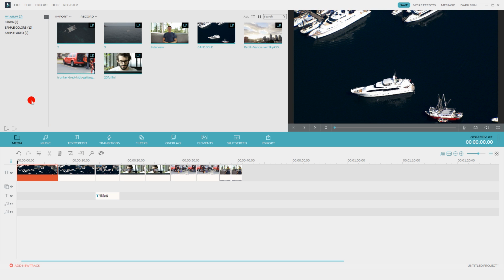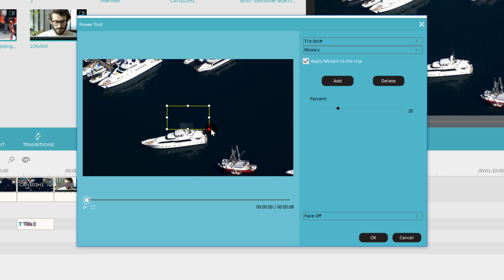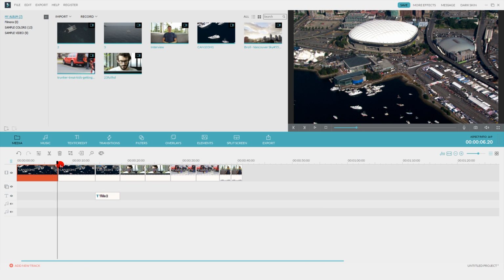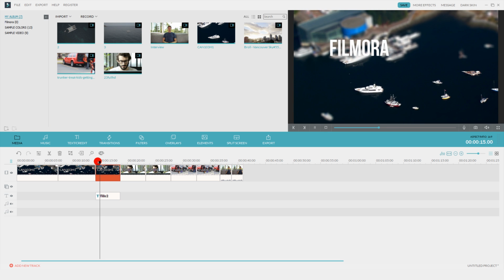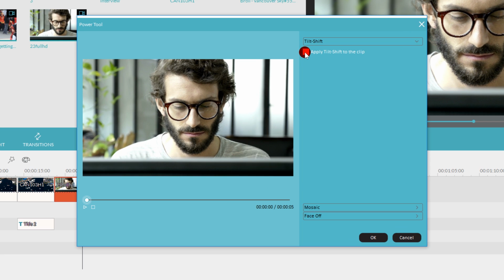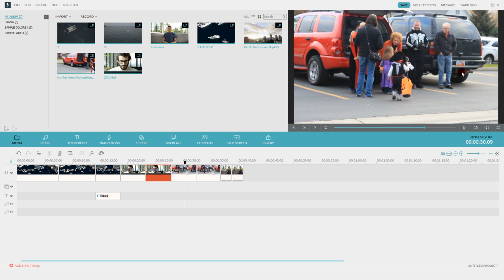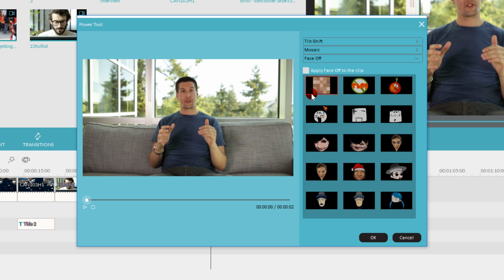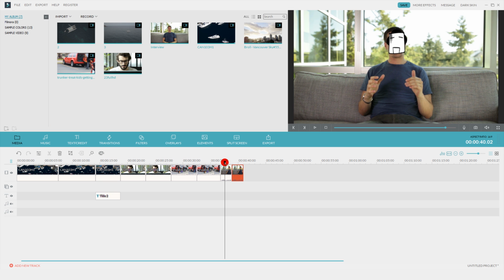How to Use the Power Tool & Blur Faces in Filmora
& Learn how to use the power tool feature. It lets you create tilt-shifts, mosaics, face-offs, blurs, flash and hold, and more in your videos!

Wondershare Filmora is a simple video editor that ignites your stories, makes it fun to transform precious moments into stunning videos for sharing anywhere.